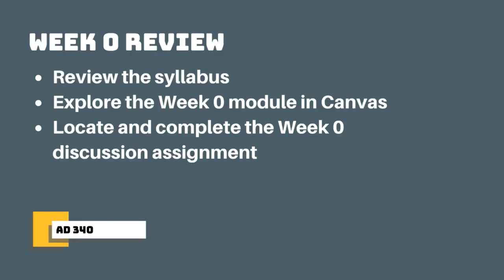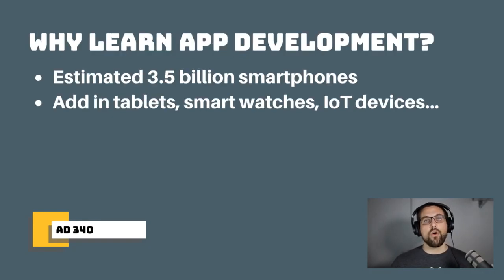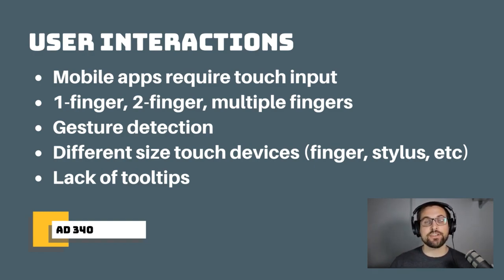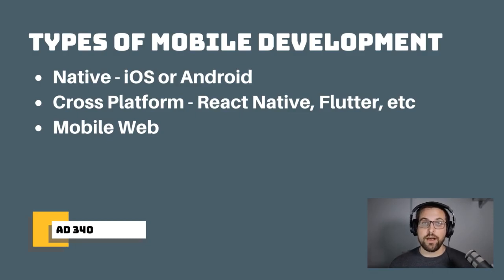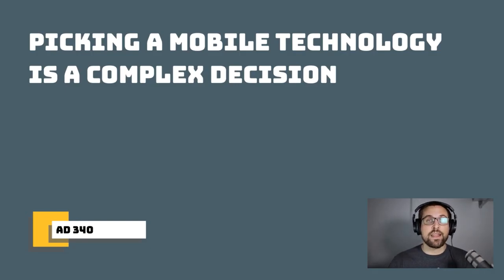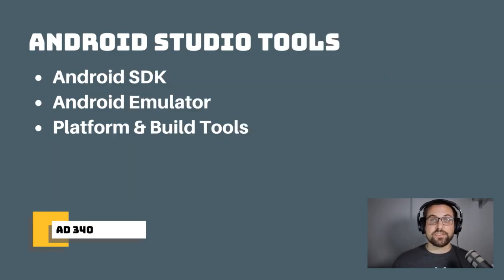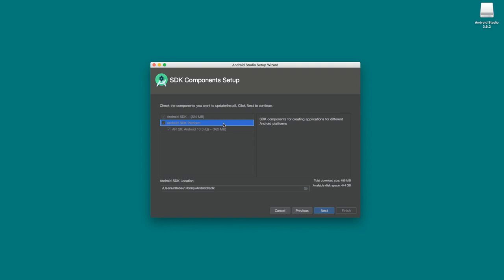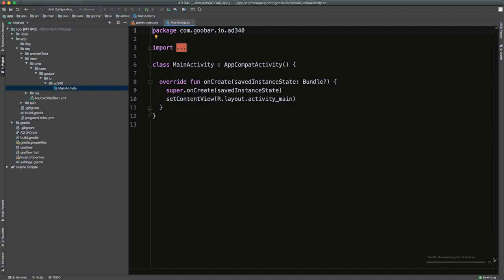Week 1 Kotlin Android Development Course for Beginners Introduction To App Development